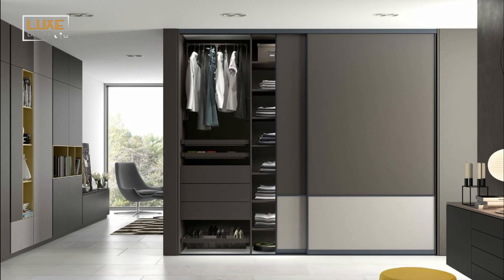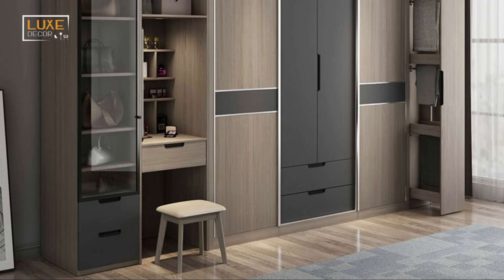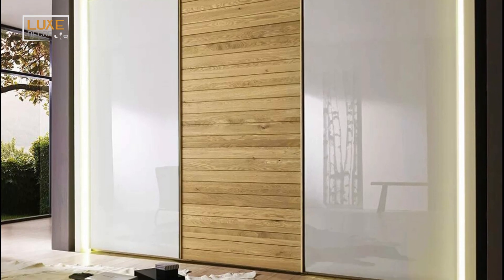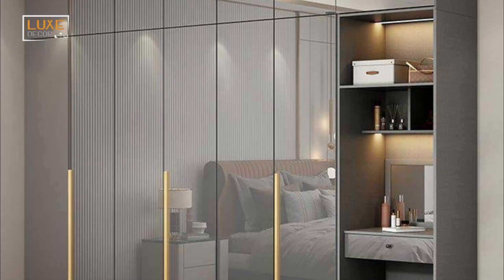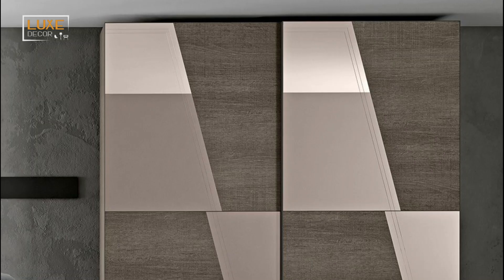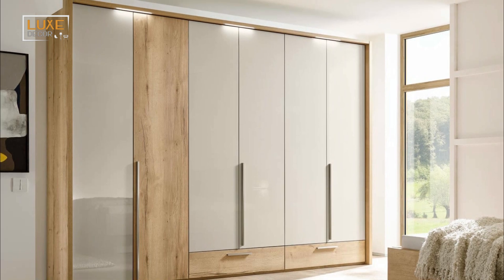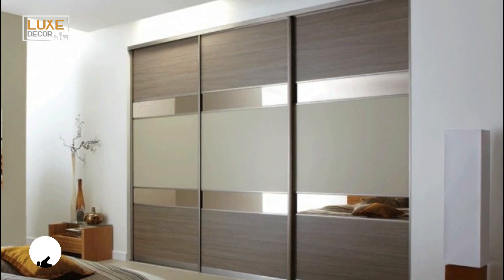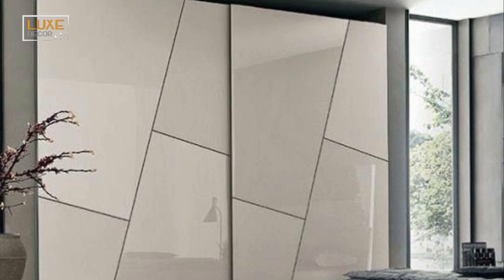100 Latest Wardrobe design ideas 2024 Bedroom Cupboard design | Closets ideas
best wardrobe design ideas for bedroom furniture design trends 2024 on how to design your bedroom wardrobe and bedroom cupboard designs, Bedroom closets ideas | Bedroom cabinets,  top tips to choose the best bedroom cupboard and cabinet design for success storage ideas in the bedroom interior design, sliding cupboard design, mirror wardrobe, wood wardrobe, white cupboard design 2024 latest bedroom furniture.